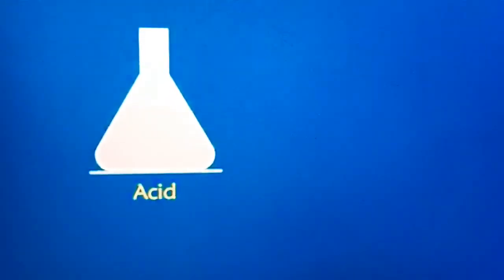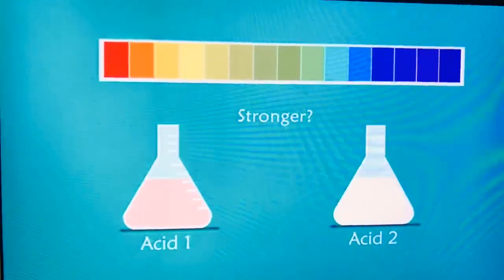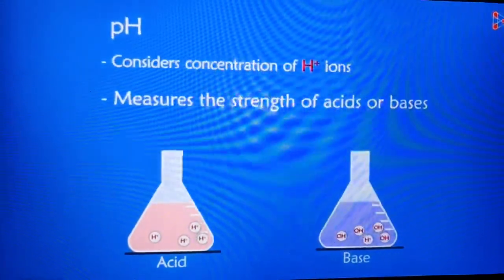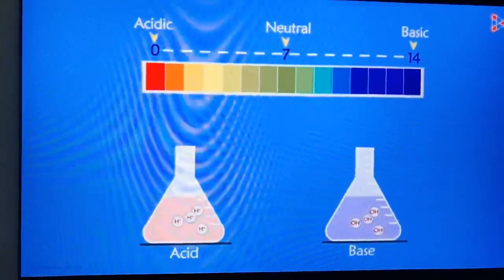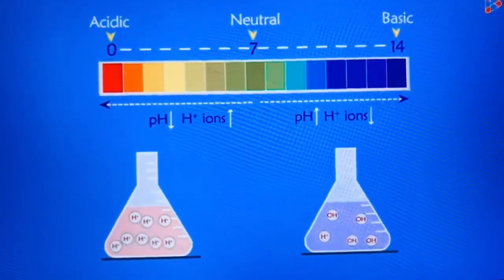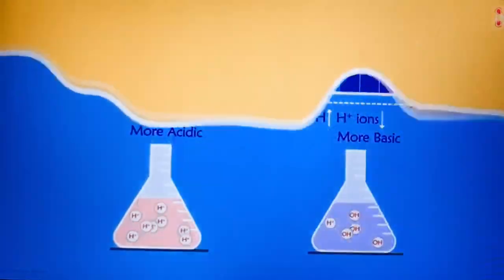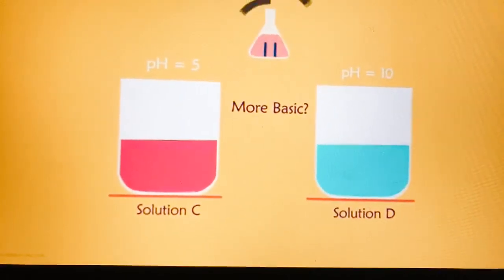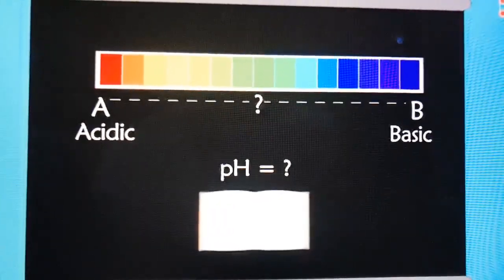Class:X sub/Chemistry Chapter:2 Topic:How strong are Acid or base solution?Revision video no 03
Write the questions given at the end of the video.you can do any other questions too related to the topic.